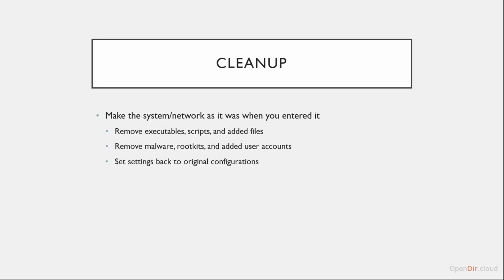158 Cleaning Up ethicalhackx